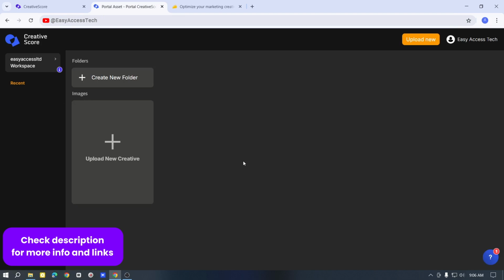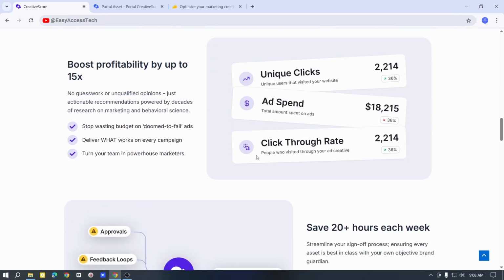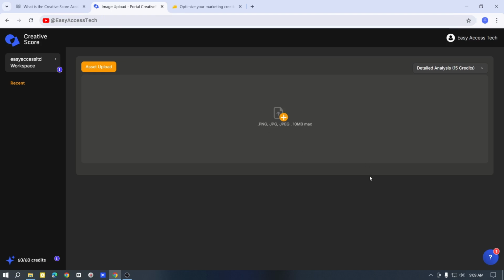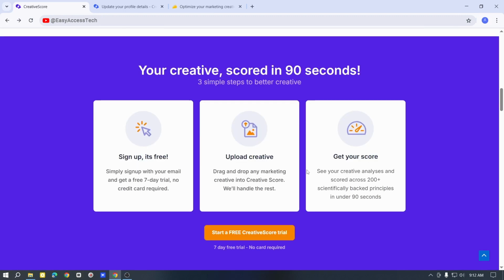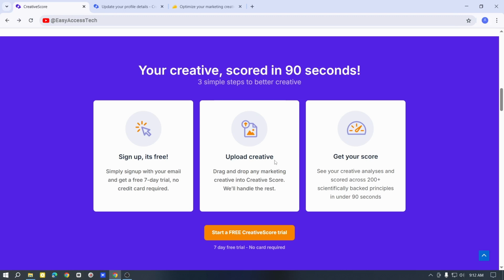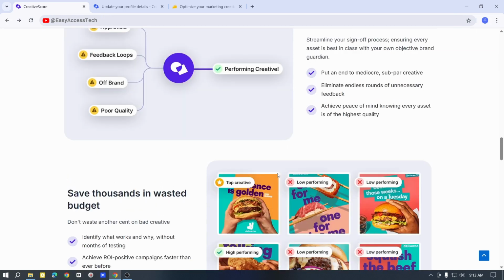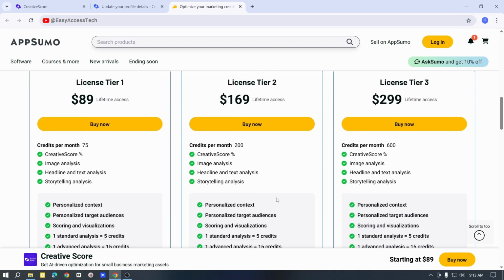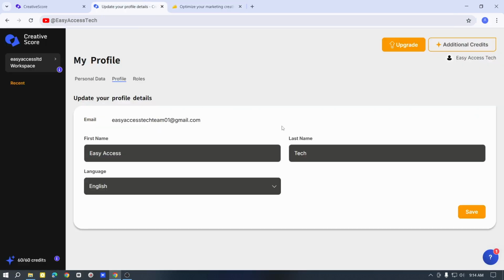Creative Score Review 2025: That Will Make Better Your Marketing Assets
Creative Score Review 2025: That Will Make Better Your Marketing Assets Creative Score Lifetime Deal (Grab Before End)

🔥 No more switching between tools—
One App. All Your Work

⚡ Welcome to my Creative Score Review 2025! In this video, you’ll learn how Creative Score helps you **create better marketing assets faster and more effectively**.

📌 What is Creative Score? – A quick overview of this AI-powered marketing asset platform.
🎨 Key Features – Design evaluation, AI suggestions, templates, and analytics to optimize your content.
💡 Why Use It? – Enhance your marketing visuals, boost engagement, and save time on creative work.
💰 Pricing & Plans – Free and paid options explained for 2025.
✅ Final Verdict – Is Creative Score the right tool to level up your marketing assets?

👉 Quick Boost Request: If this helps, tap the 👍 button—it helps more marketers and creators discover smarter content tools.